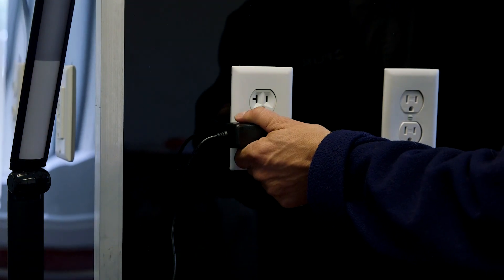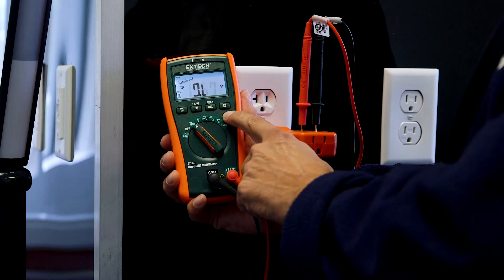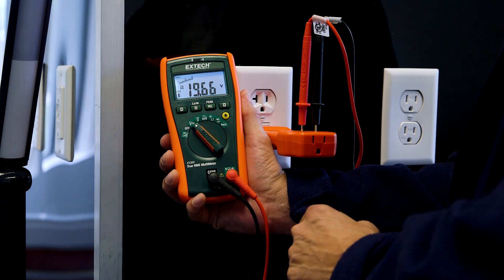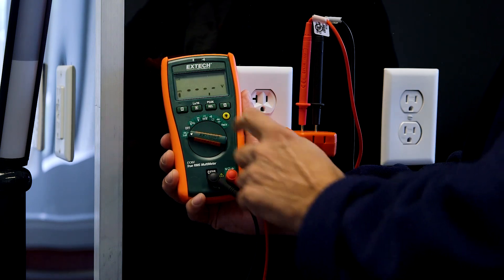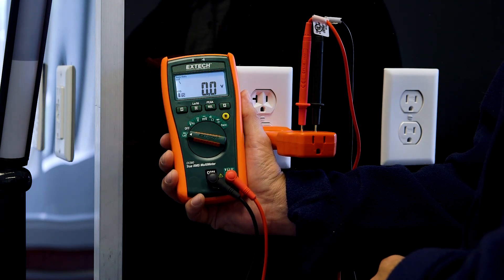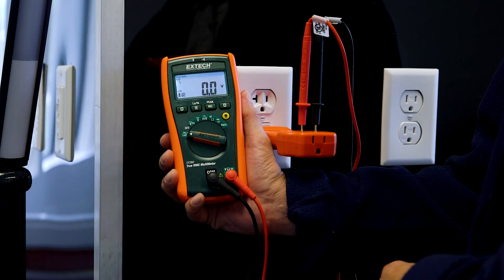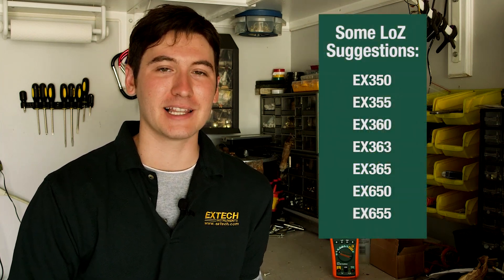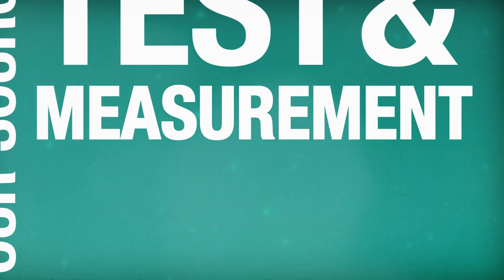In the Know: LoZ and Ghost Voltages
What are Ghost Voltages and why is it important to have a multimeter with LoZ mode? Head to Extech.com to see more!